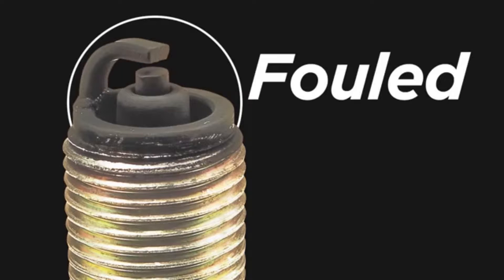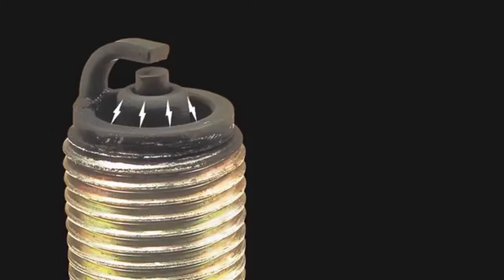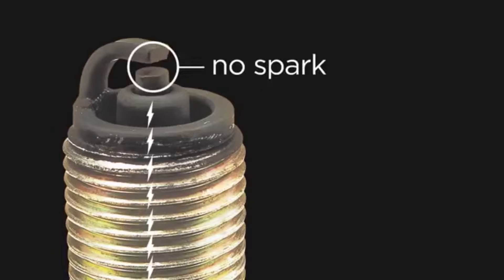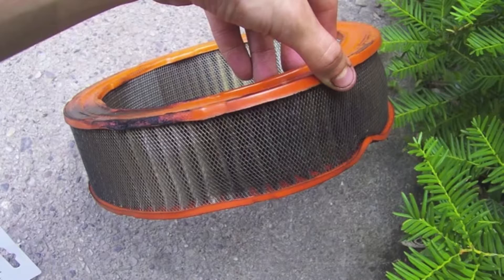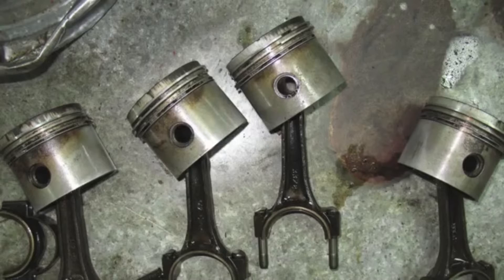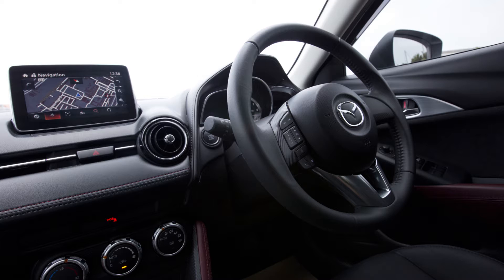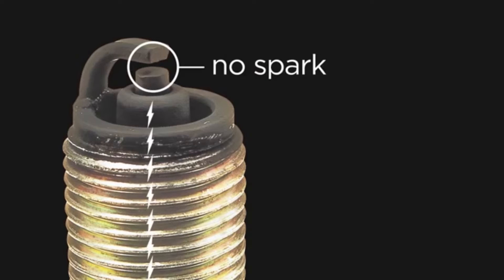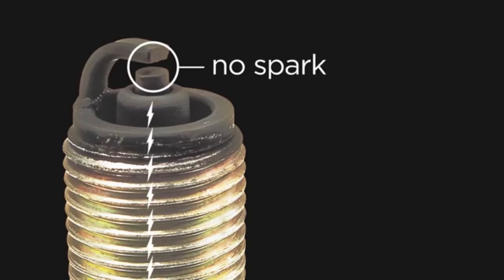Garth Tander NGK Spark Plug Training - What is a Fouled Spark Plug?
Garth Tander explains what a fouled spark plug is and what causes a spark plug to foul.